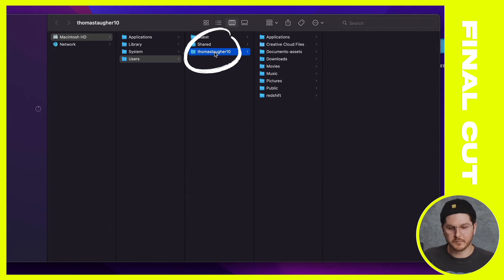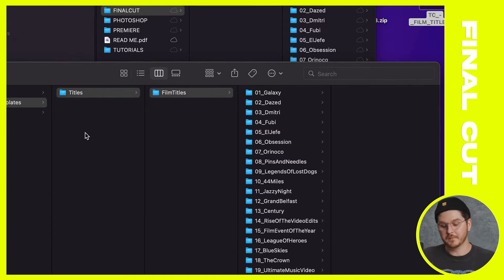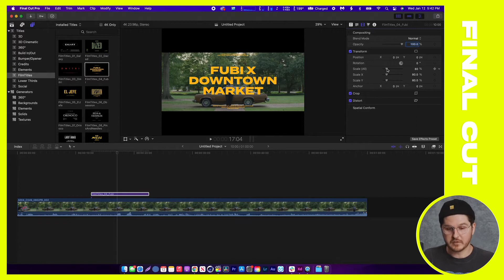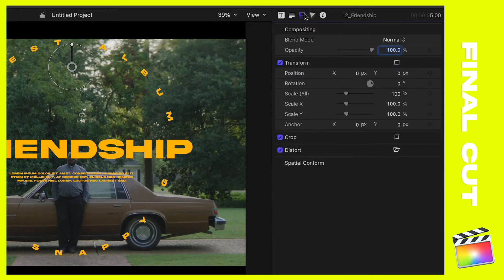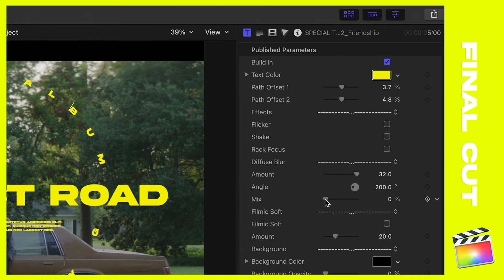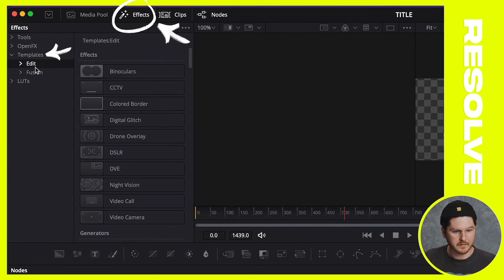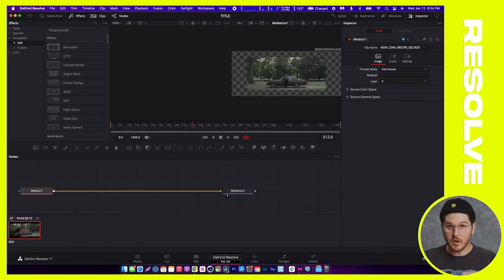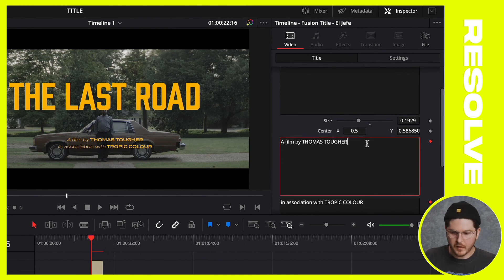Film Titles Vol 2 Install & Edit Tutorial (Premiere Pro, Davinci Resolve, Final Cut (PART 2 of 3)